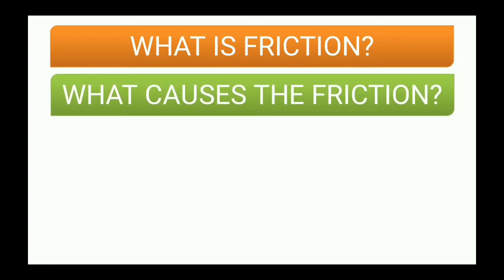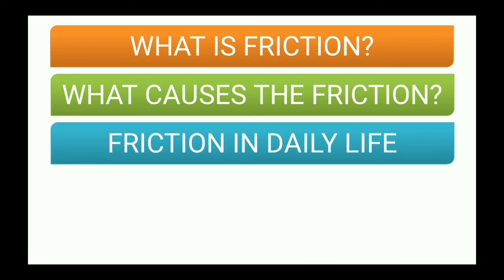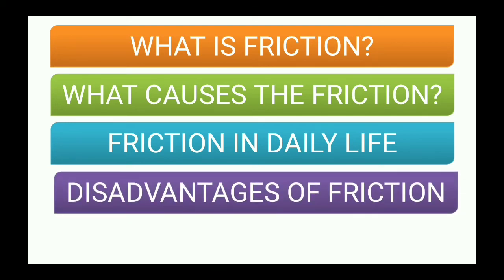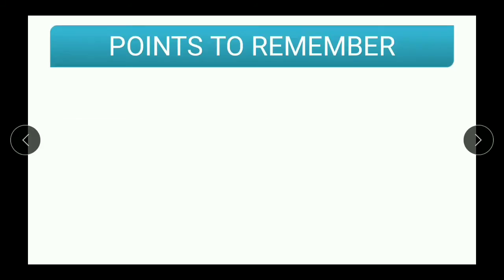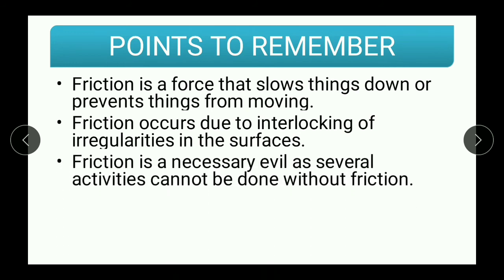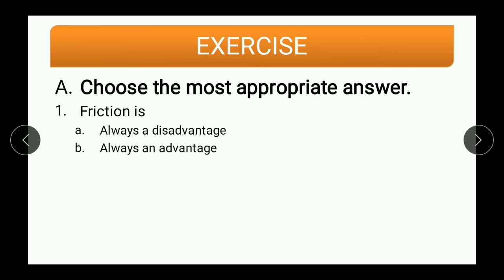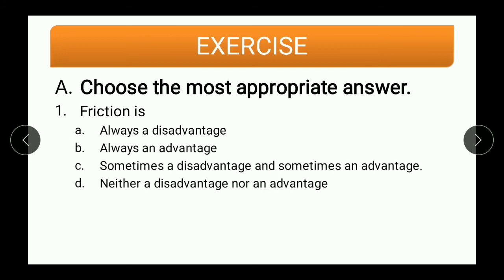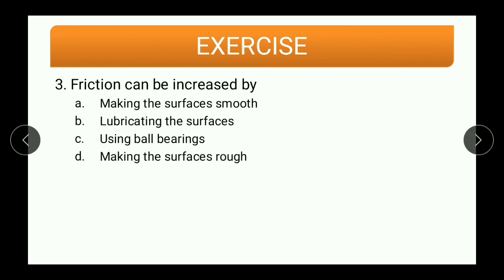Class 8 | FRICTION : Revision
friction kya hota hai?

friction kya hai?